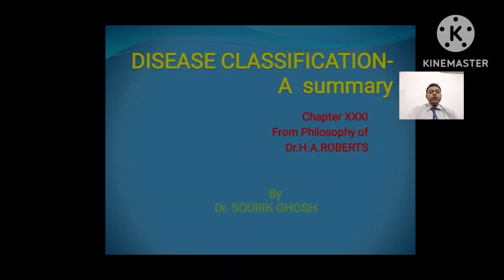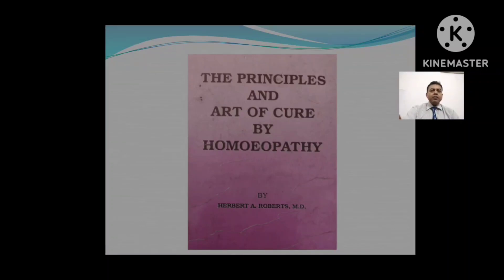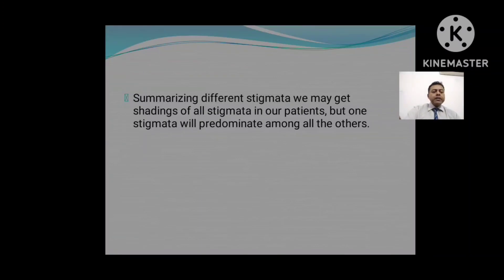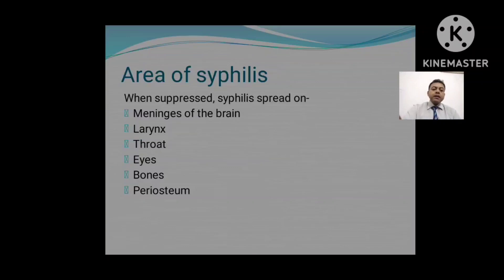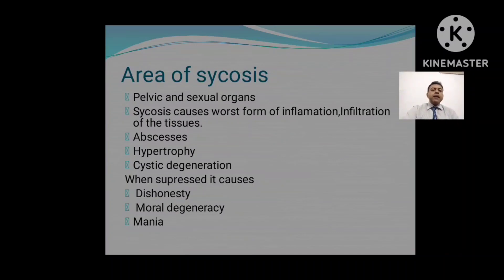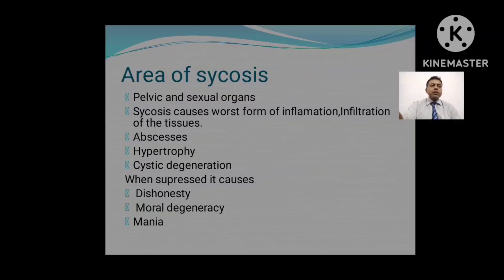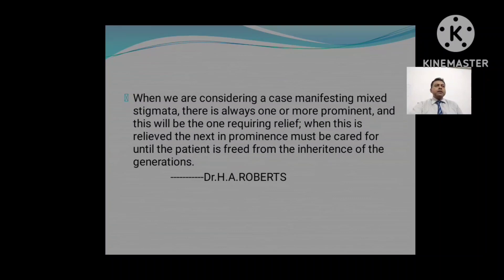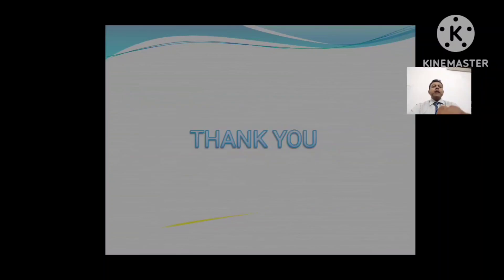Robert's philosophy Chapter 31 Disease classification-a summary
Robert's philosophy chapter 31 Disease Classification-a summary, described in details. Please note the site of affections of the miasms